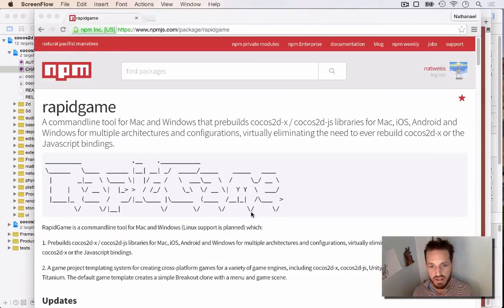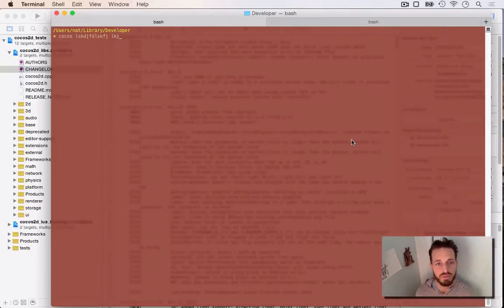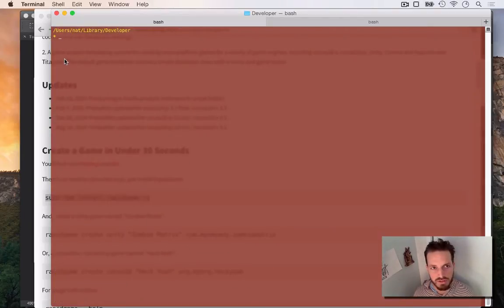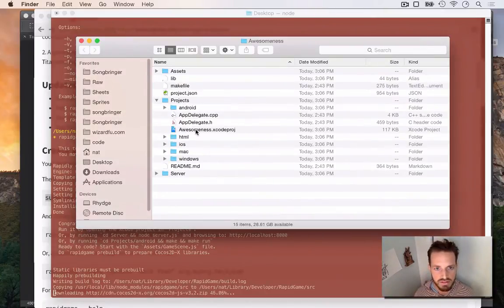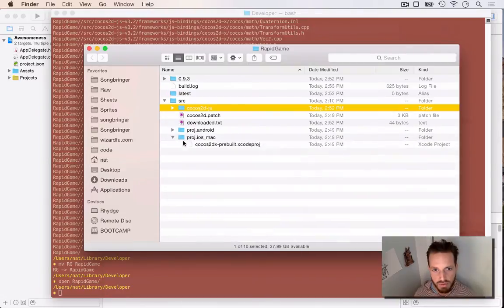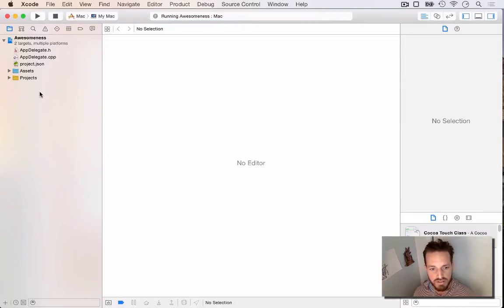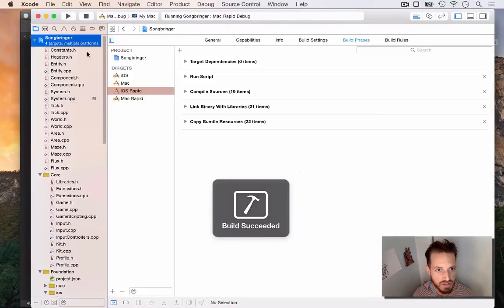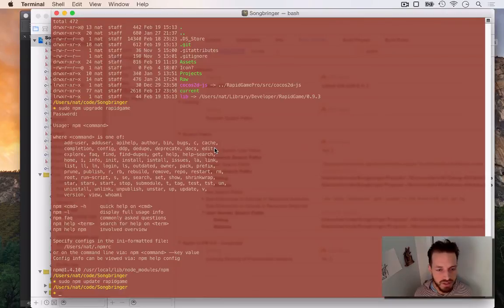RapidGame: What is it and Why use it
RapidGame is a commandline tool which prebuilds and stashes cocos2d-x and cocos2d-js libraries for multiple architectures so you can save time developing and updating cocos2dx-based games.